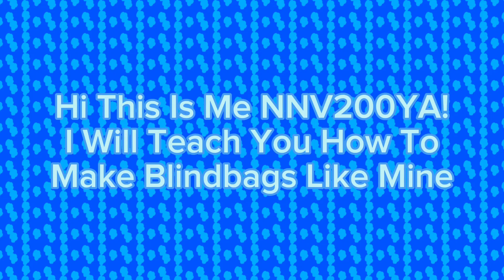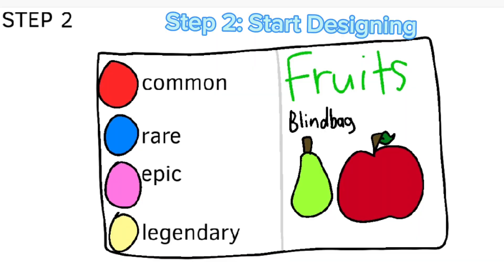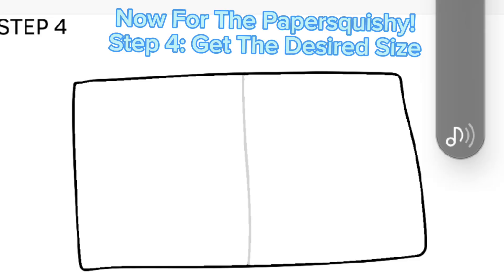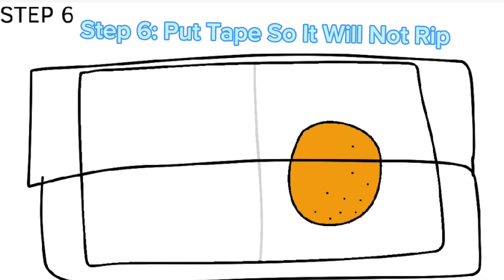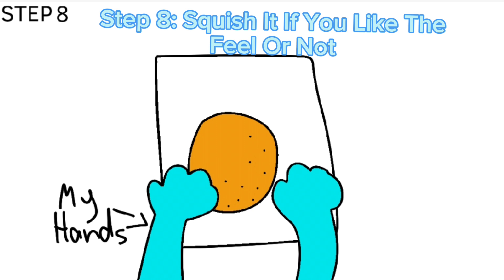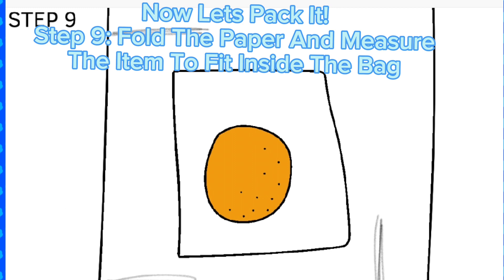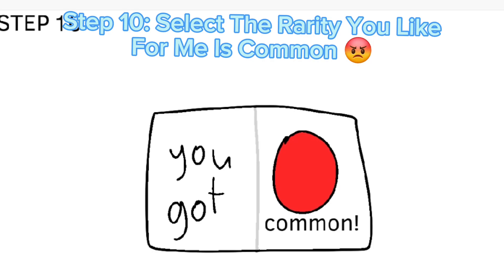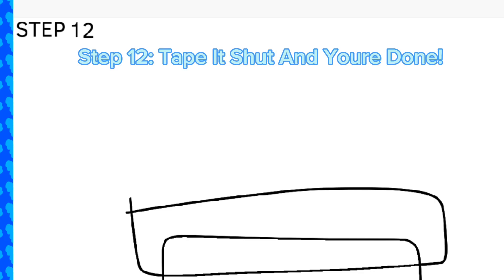another tutorial on how to make blindbags! (HARD TO KNOW IF YOU ARE A BOY)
listen to know how